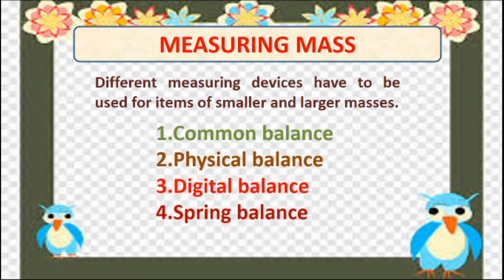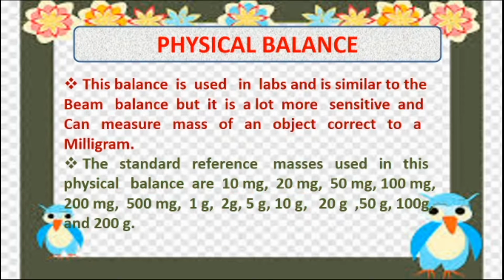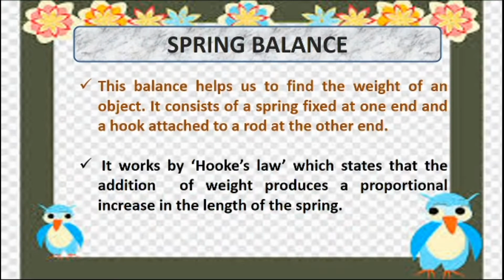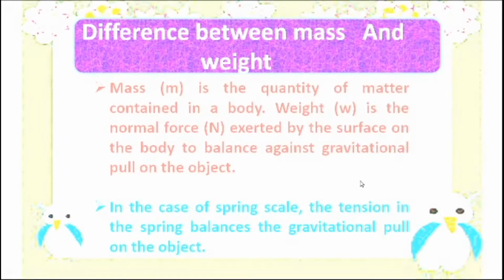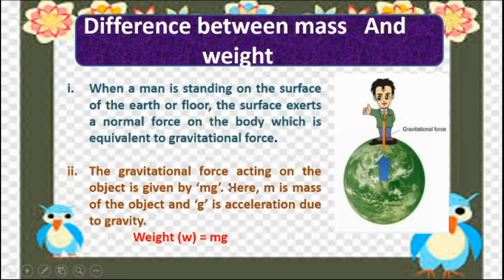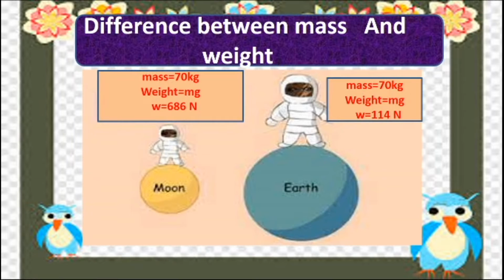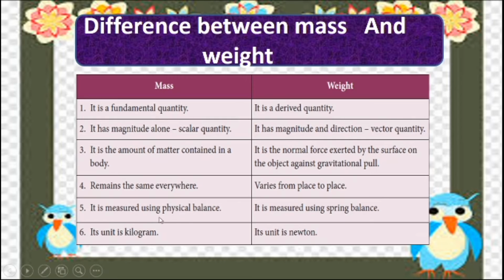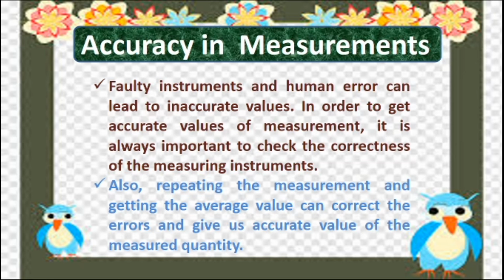9th Physics-Measuring mass